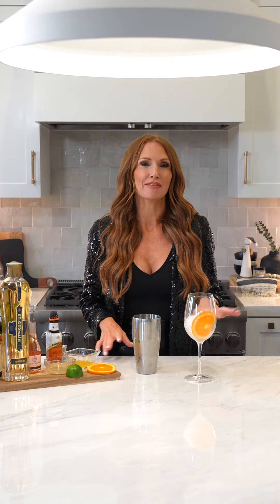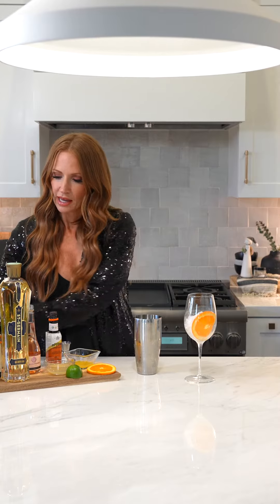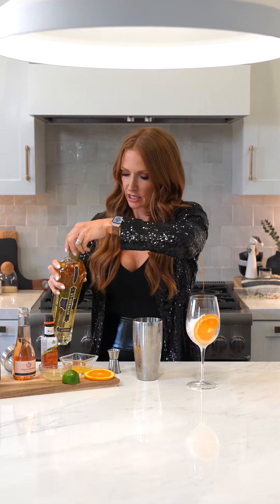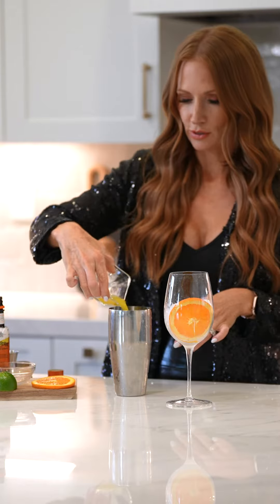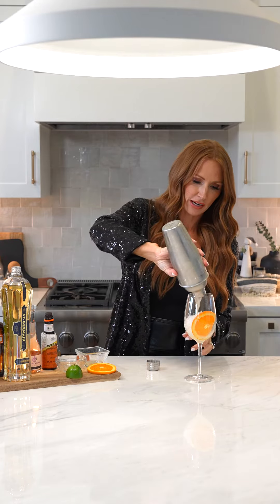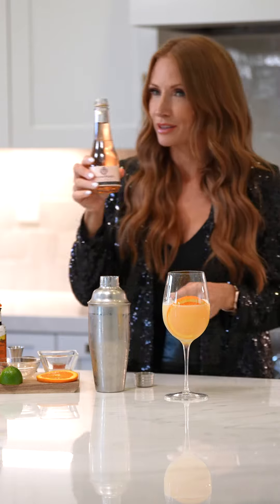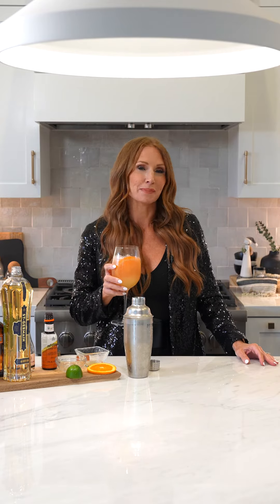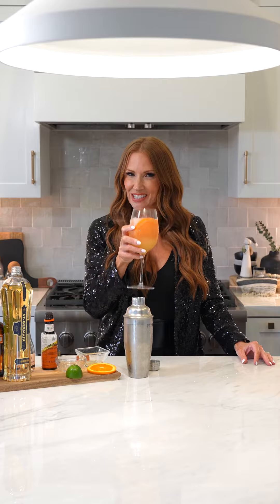New Years Cocktail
IN A SHAKER WITH ICE ADD:

1 1/2 oz Tequila Reposado
1/2 oz Cointreau
1/2 oz St-Germain
A little Fresh Lime Juice
A little Fresh Orange Juice
2 dashes of Orange Bitters

POUR INTO GLASS WITH AN ORANGE JUICE SLICE

Top off with a little Rosé